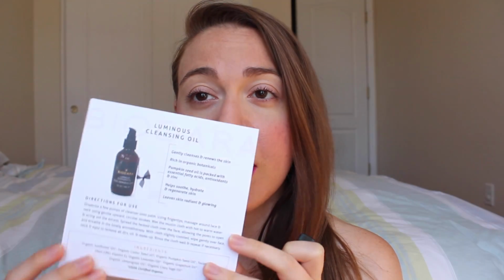Biodara - Eco Conscious Organic Luxury Skincare (Vegan, Cruelty Free, and Natural!)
Products Mentioned:

Luminous Cleansing Oil
Immortal Mist
Creme de Clay Purifying Mask
Cell Refresh Face Serum

***Samples provided for review.

(Get $10 off your first box with code CRUELTYFREE)

Take the get started quiz for $10 off your first order.

***99% of the time the products I feature on my channel have been purchased with my own money. Occasionally I have been lucky enough to get to work with brands that I love and support to feature new products for you guys (which I will have mentioned or noted in the description bar with a [*]). No matter what the case, all opinions about the products I show are honest and my own. Being provided a product has never and will never change that.